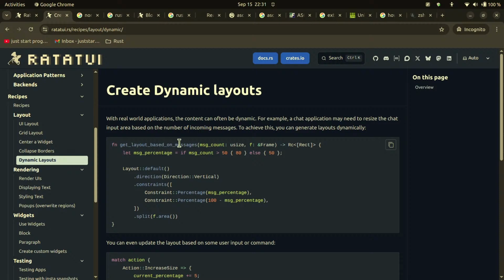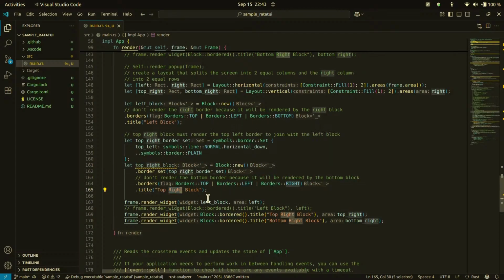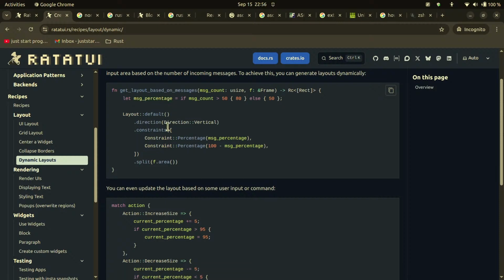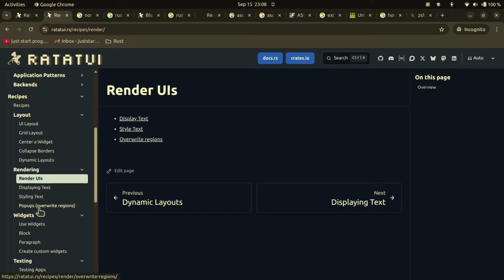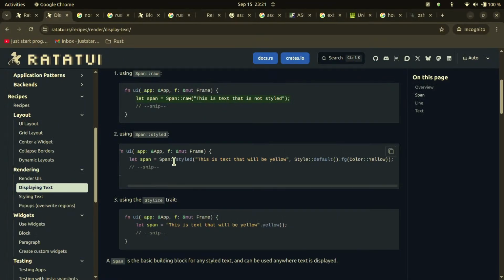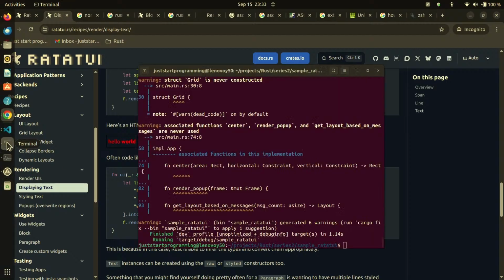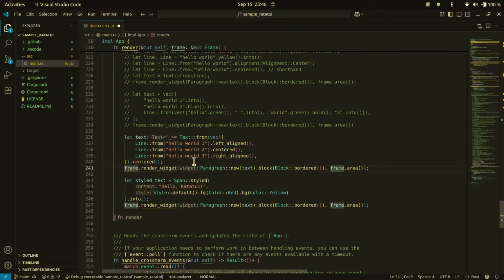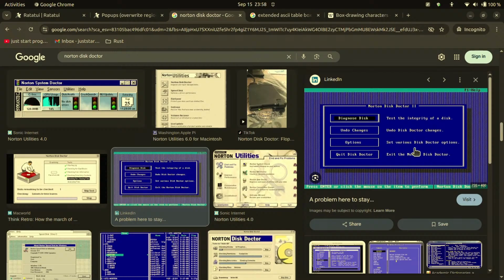Creating Console/Terminal Apps using Rust Programming + Ratatui - day9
I'm still learning Rust and let's combine it with Ratatui to create Console/Terminal Apps. Today we'll continue with Dynamic Layouts, Render UIs, Displaying Text, Styling Text